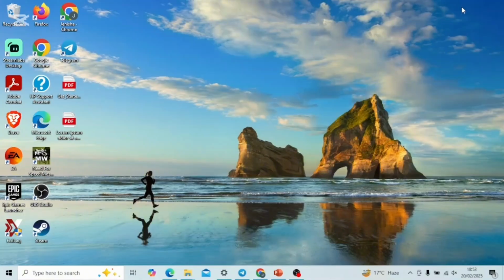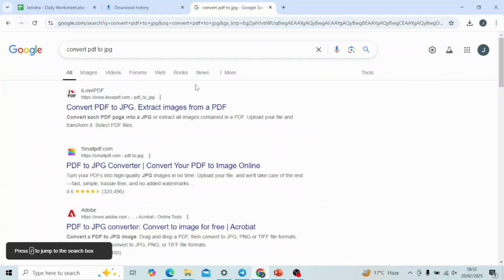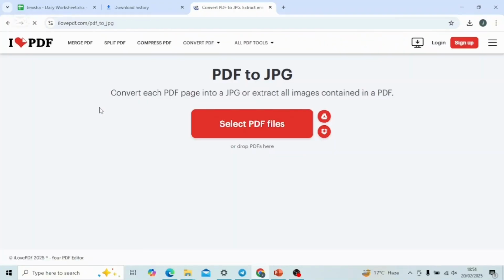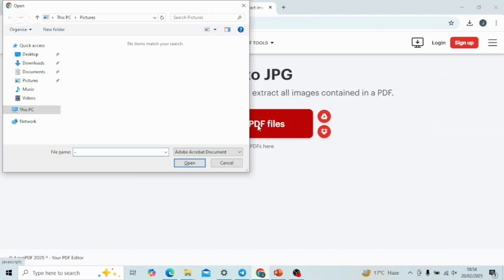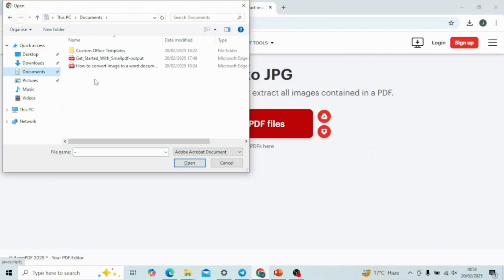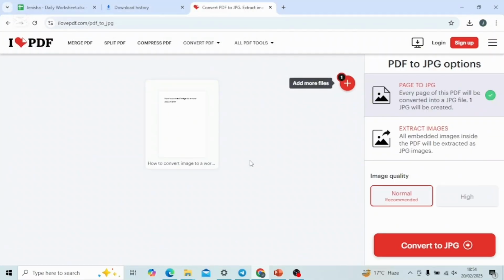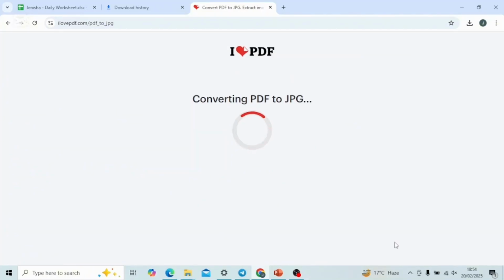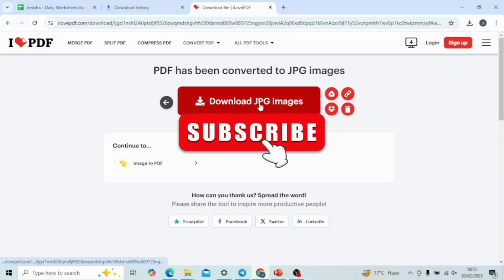How to Convert PDF to JPG (EASY)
Need to convert a PDF file to JPG? This video will guide you through the steps to convert your PDF documents to JPG images quickly and easily. Whether you're asking, "How do I convert PDF to JPG?" or need help with file conversion, this tutorial has you covered. Learn how to save your PDF pages as high-quality JPG images. Watch now to see how you can convert PDF to JPG today!

Timestamps:
00:00 How to Convert PDF to JPG
00:10 How Do I Change PDF Files into JPG Images?